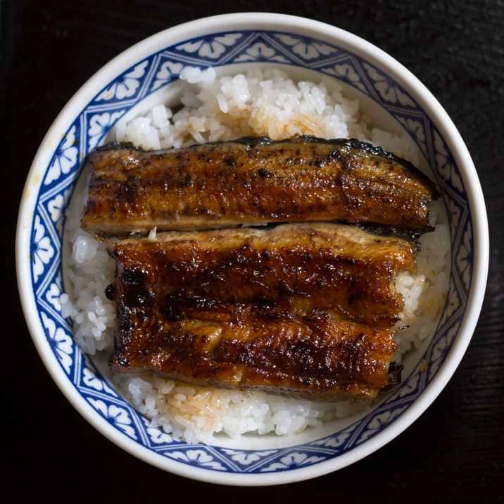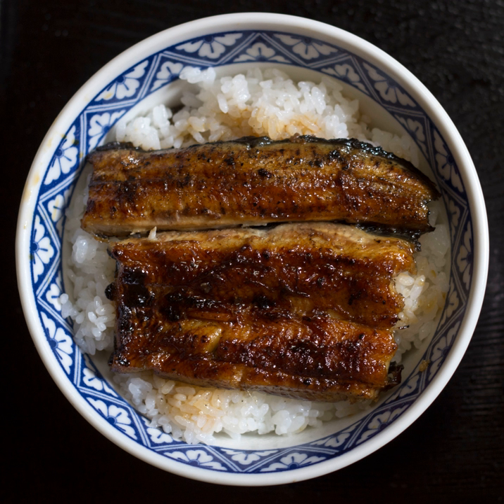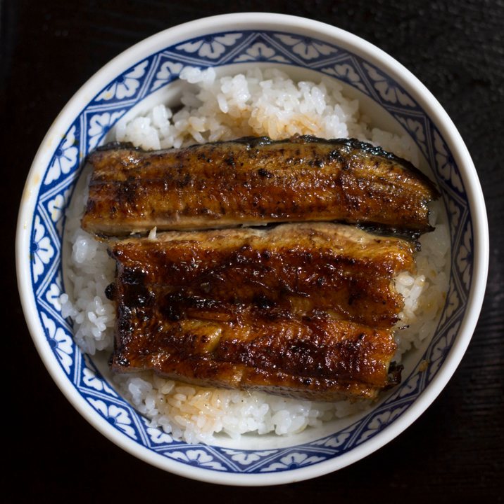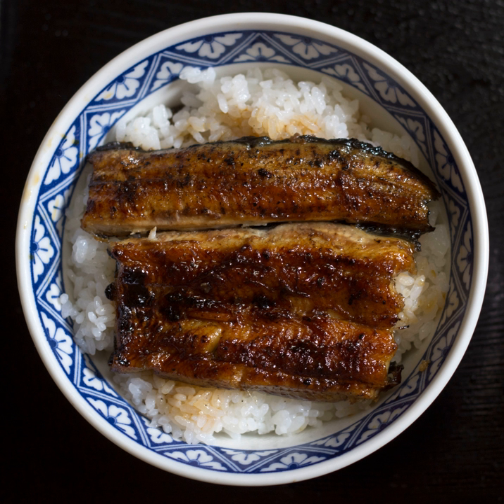Donburi | Wikipedia audio article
This is an audio version of the Wikipedia Article:
Donburi

SUMMARY
Donburi (丼, literally "bowl", also frequently abbreviated as "don", less commonly spelled "domburi") is a Japanese "rice bowl dish" consisting of fish, meat, vegetables or other ingredients simmered together and served over rice. Donburi meals are served in oversized rice bowls also called donburi. Donburi are sometimes called sweetened or savory stews on rice.
The simmering sauce varies according to season, ingredients, region, and taste. A typical sauce might consist of dashi flavored with soy sauce and mirin. Proportions vary, but there is normally three to four times as much dashi as soy sauce and mirin. For oyakodon, Tsuji (1980) recommends dashi flavored with light soy sauce, dark soy sauce, and sugar. For gyūdon, Tsuji recommends water flavored with dark soy sauce and mirin.
Donburi can be made from almost any ingredients, including leftovers.